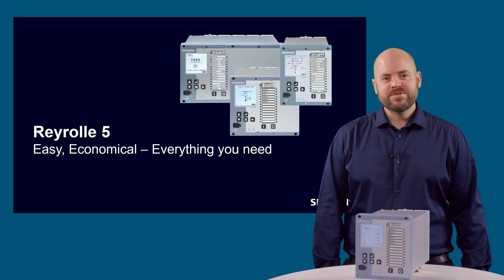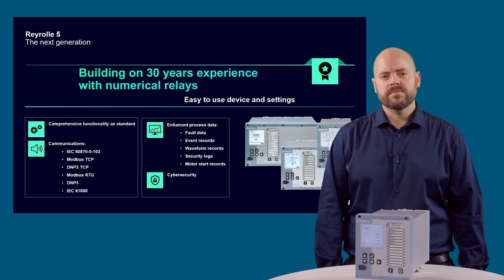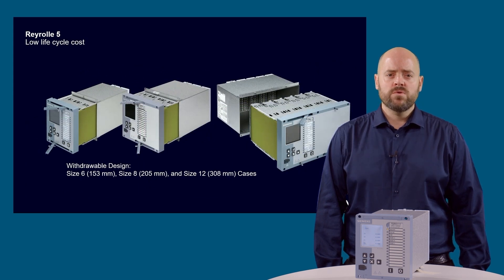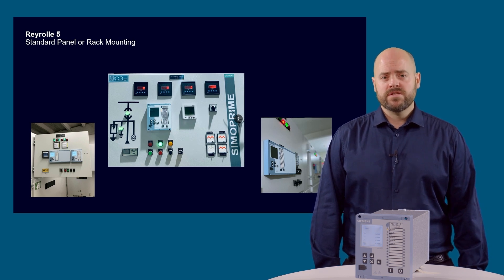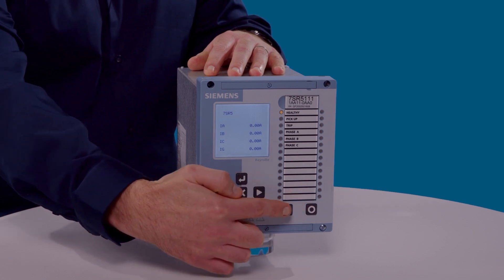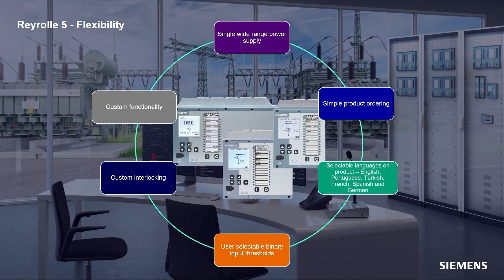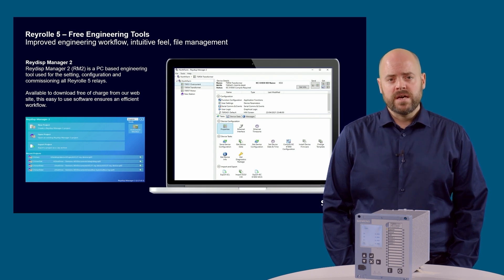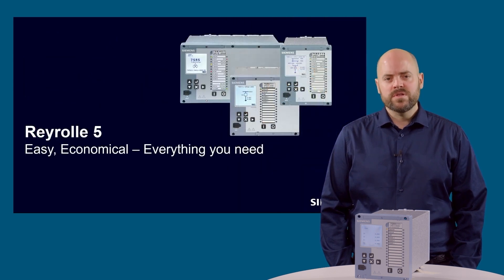Reyrolle 5 | Easy, Economical – Everything you need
The Reyrolle 5 is the latest generation of protection relays, from Reyrolle, a global brand with more than 100 years experience protecting our networks. The range includes a number of flexible devices including the Overcurrent feeder, Transformer, and Motor protection applications.
Cyber Security is a core feature, with digitally signed firmware, encrypted communications, user access control, and security logging.  The intuitive interface and withdraw ability without disturbing the wiring makes the Reyrolle 5 Easy, Economical – Everything you need